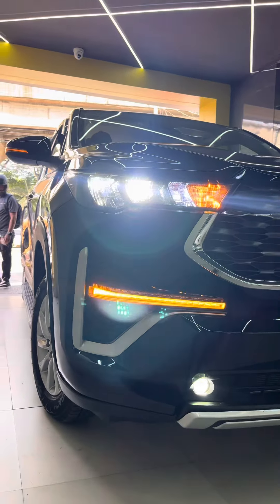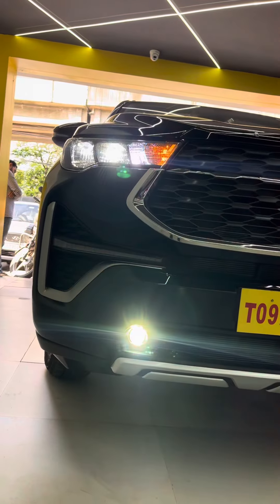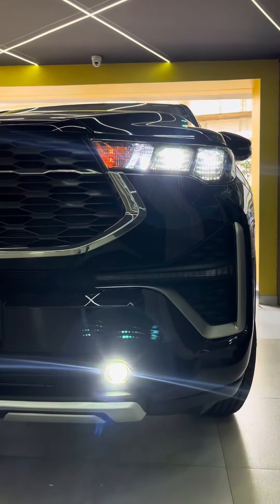HYCROSS modified PART 2 // accessories fitment//OE Side steps // Seat covers // Fog lamp lumax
THE CARS PREMIUM ACCESSORIES